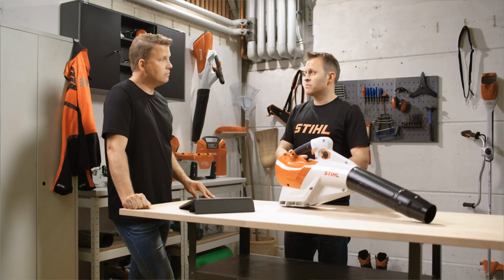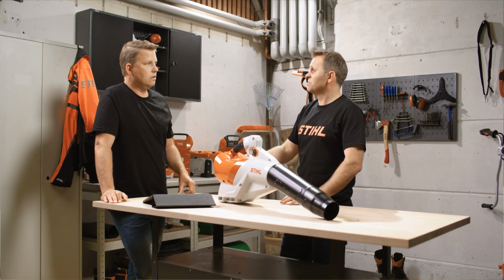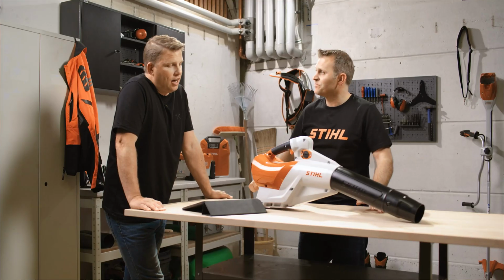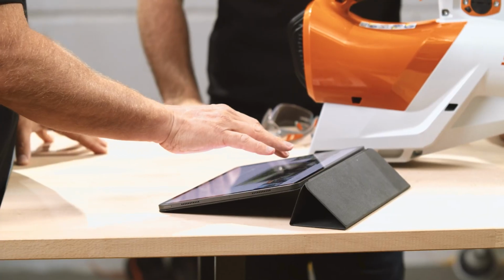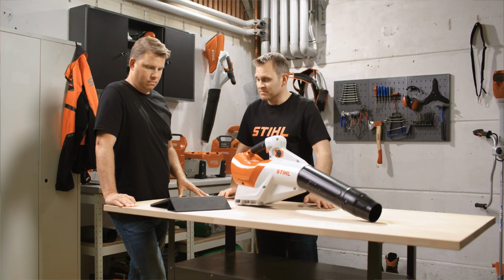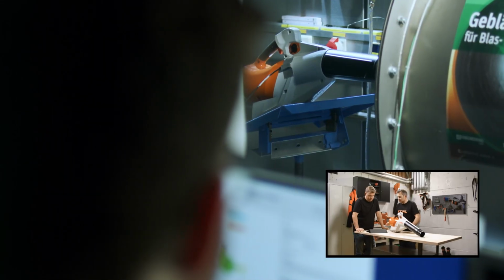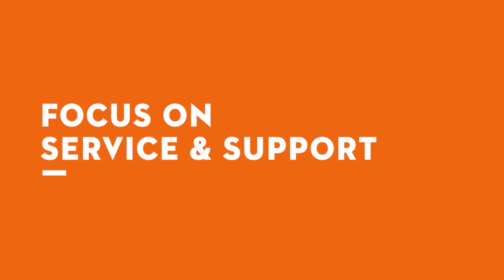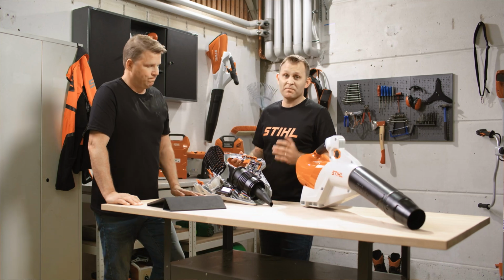מפוח עלים נטען מקצועי STIHL BGA 250, יתרונות טכנולוגיים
הצטרפו להסבר מקצועי כיצד איכות הטכנולוגיה משפרת את העבודה במפוחי עלים